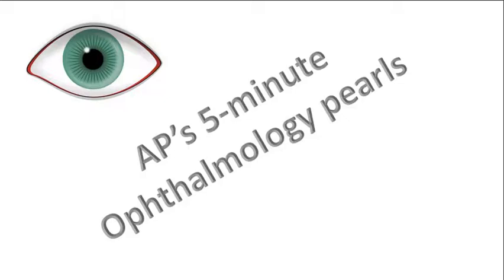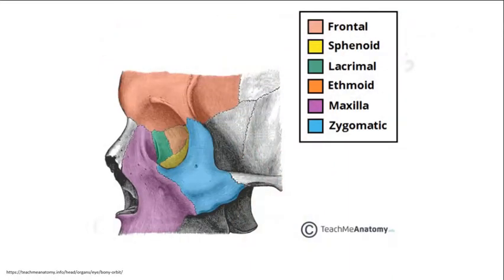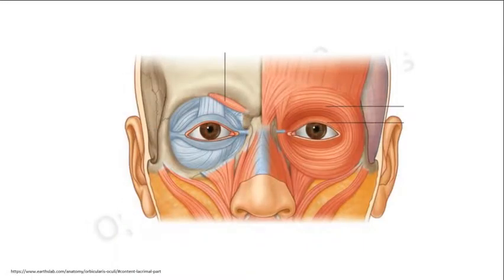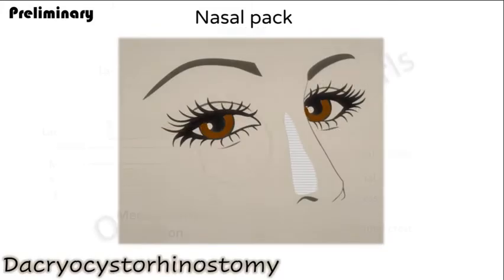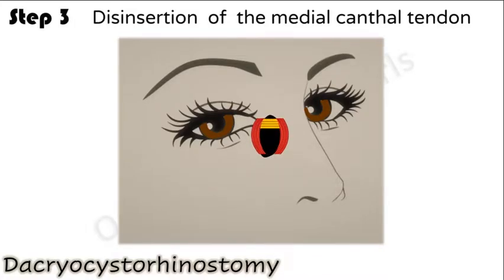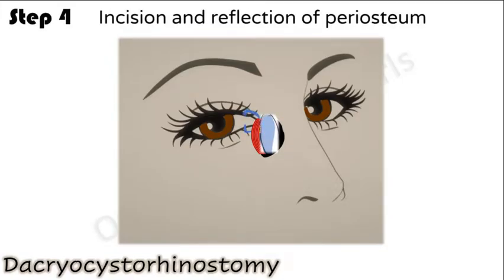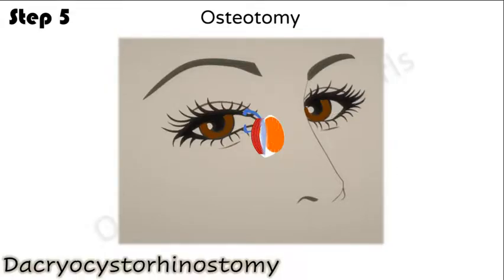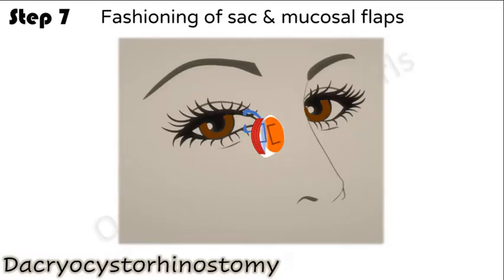Dacryocystorhinostomy | DCR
10 easy steps of DCR in 5 minutes